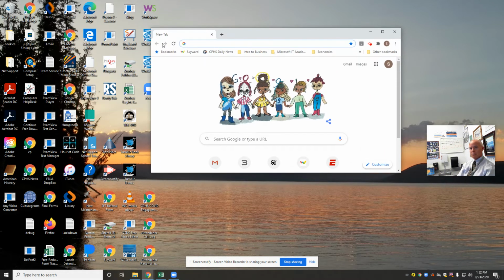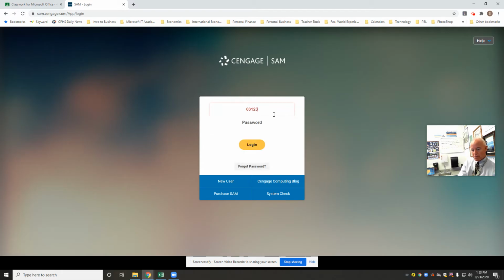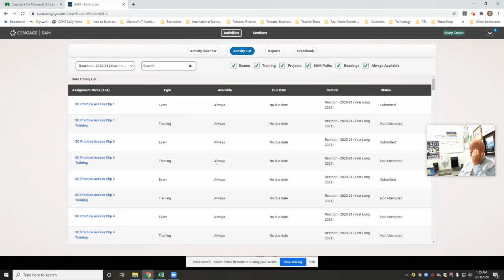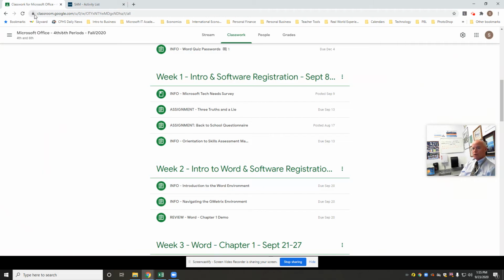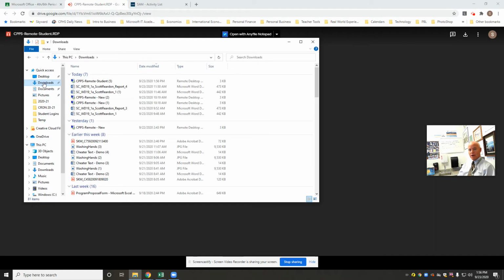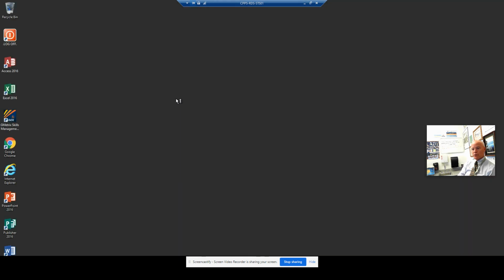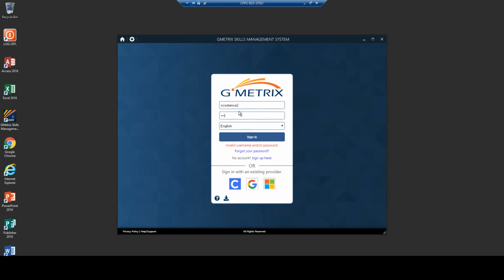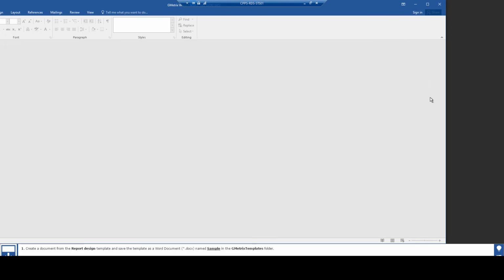SIgning into stuff in Microsoft Class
Here is a brief video which walks you through how to log into GMail, Google Classroom, SAM, and GMetrix